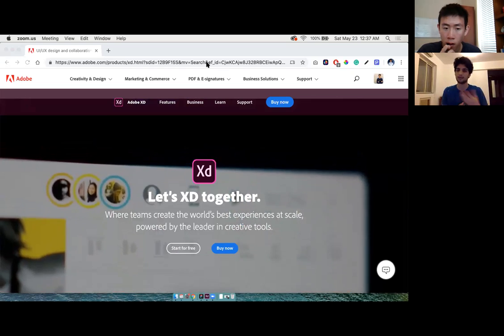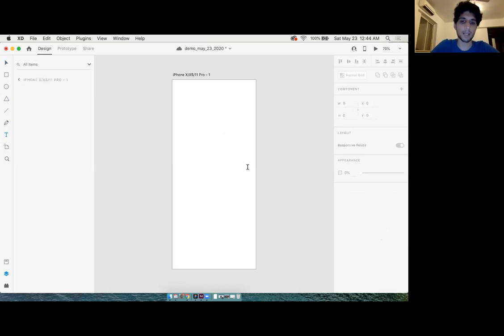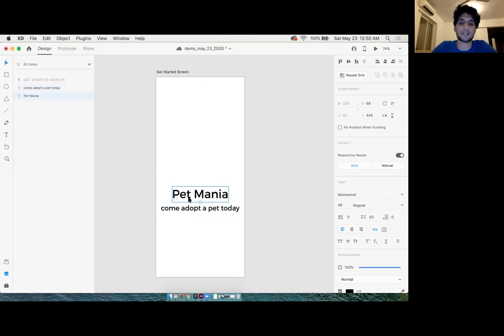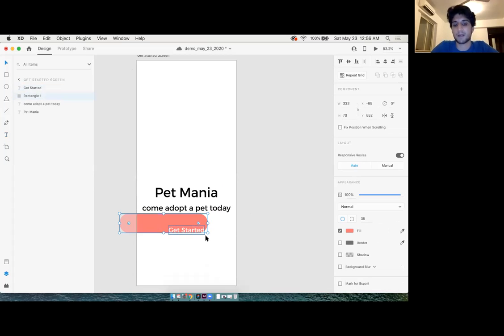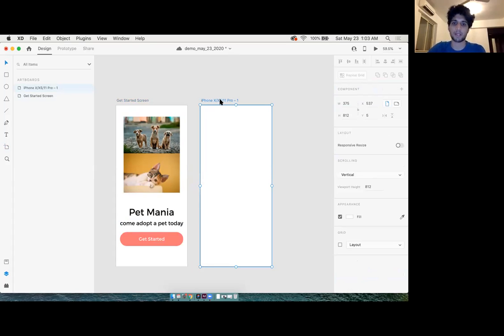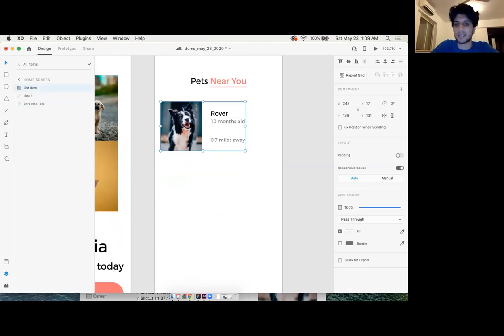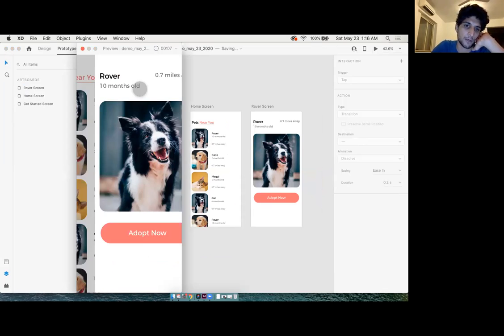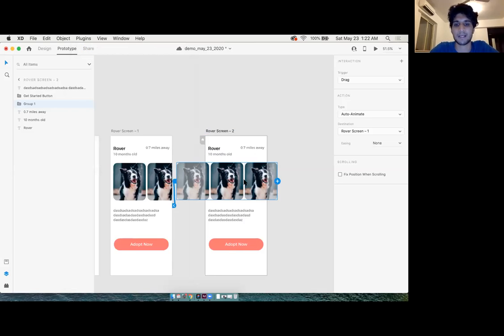AdobeXD - DubsTech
Workshop hosted with DubsTech on Adobe XD.

Presented by DubsTech & Blockchain Society @ UW